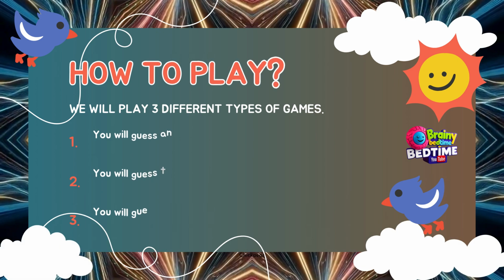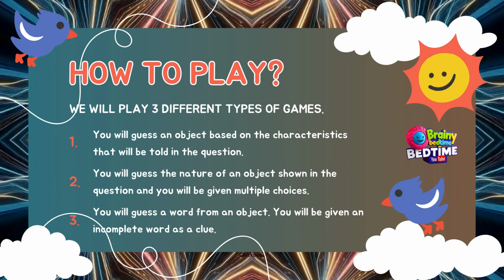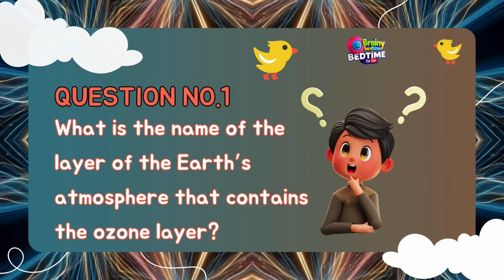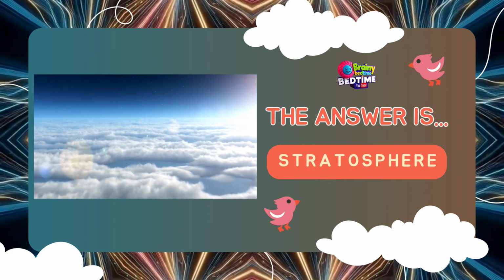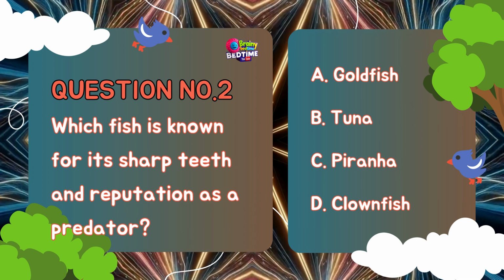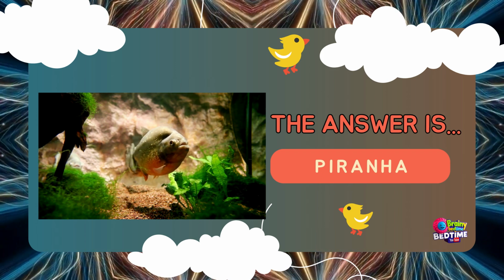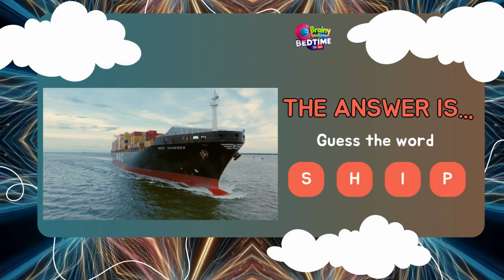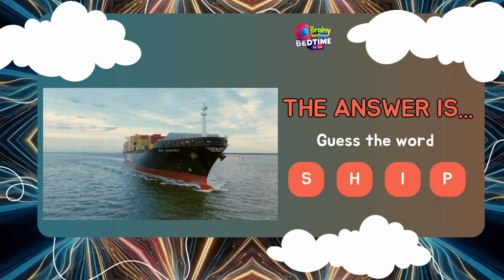Brainpower Test Are You Ready for These Tricky Puzzles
Think your brainpower is up to the challenge? In this video, we've assembled a collection of tricky puzzles that will test your mental strength and creativity. These puzzles are designed to stretch your mind, improve your problem-solving skills, and give you an entertaining way to see just how sharp your thinking is. Great for both kids and adults, these puzzles are perfect for anyone looking for a fun way to exercise their brain. Are you ready to tackle these challenging puzzles and prove your brainpower? Let's find out if you have what it takes!